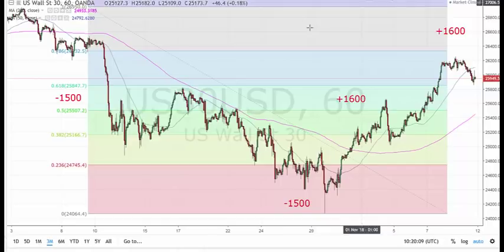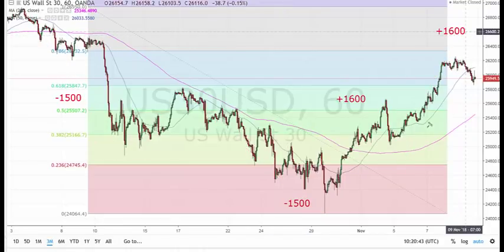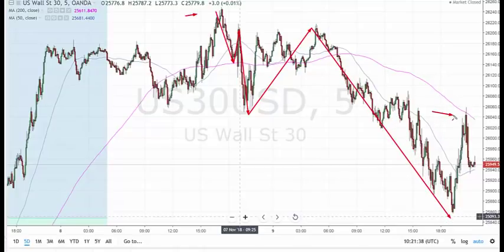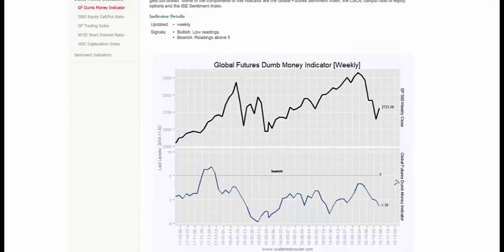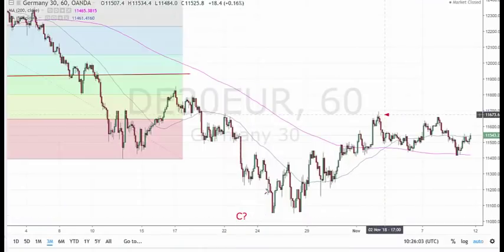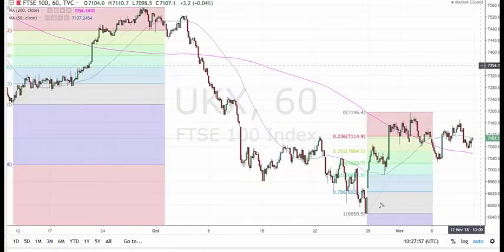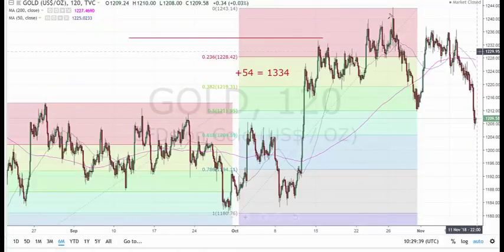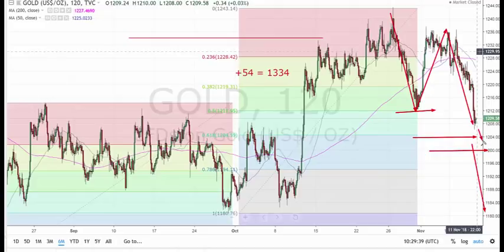No-one believe in this rally! - John Piper, pro-trader and best-selling author.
A review of key markets on 10 November 2018 including Bitcoin, FOREX, Gold, Dow, DAX, FTSE. and for free reports please email